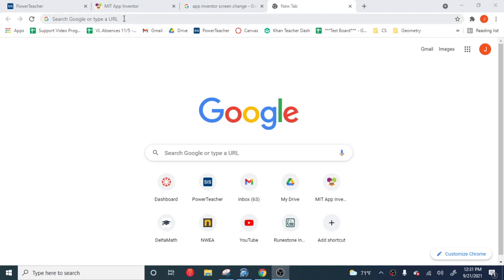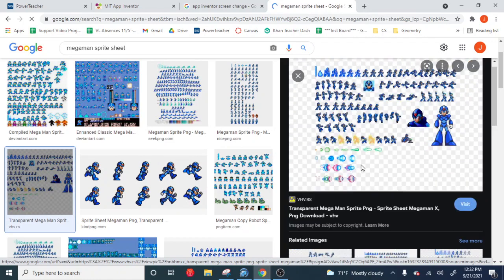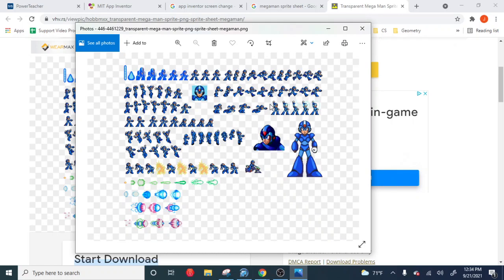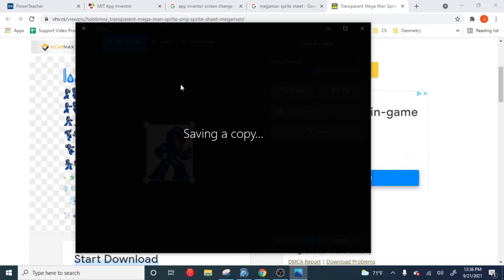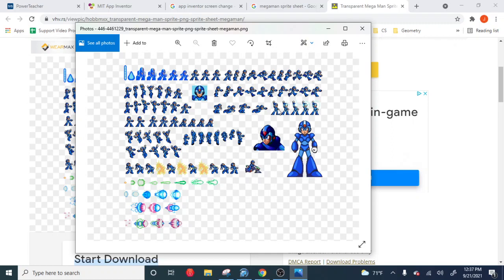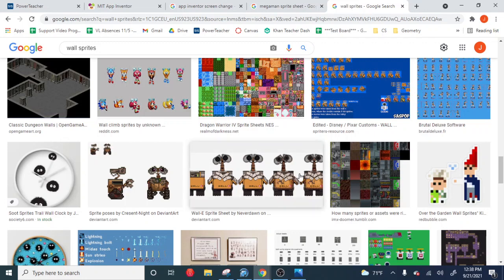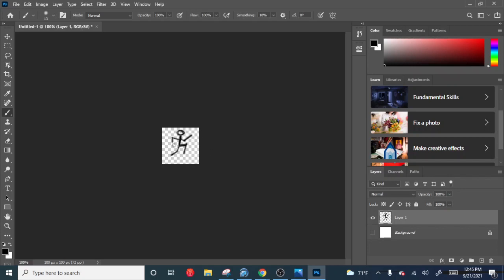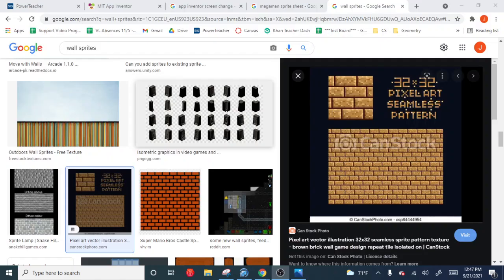Finding and Using Sprite Sheets